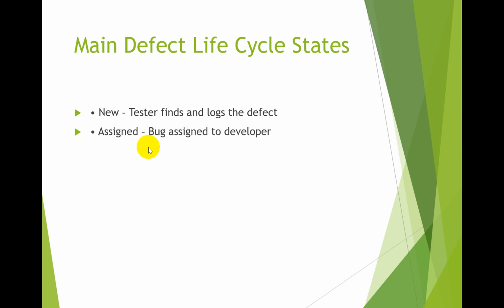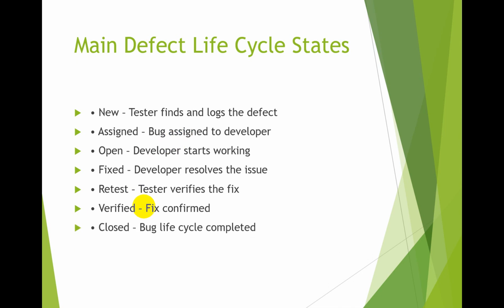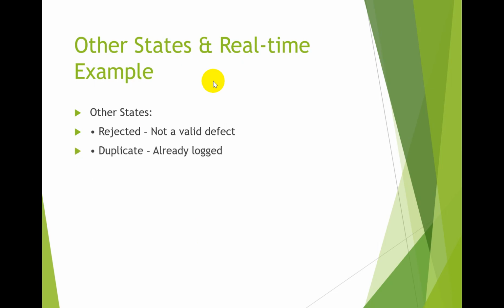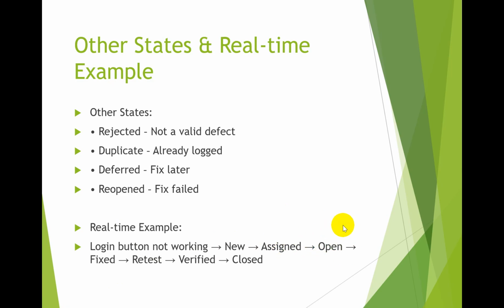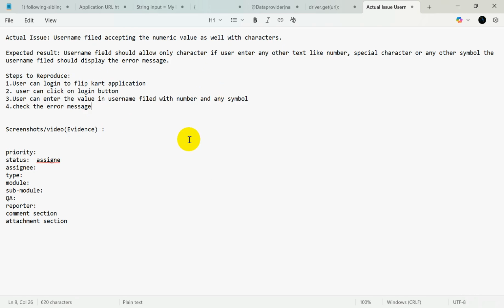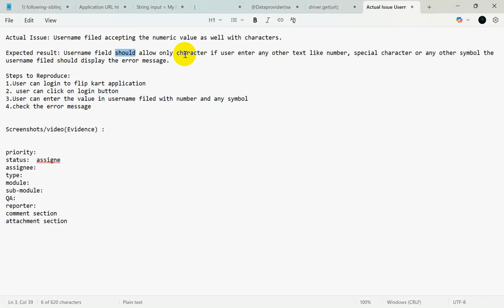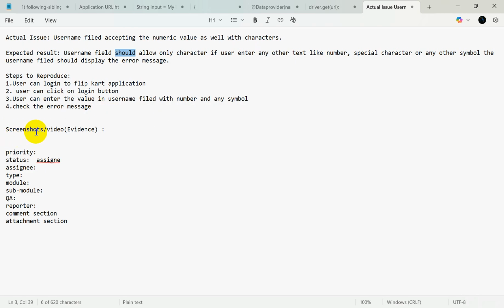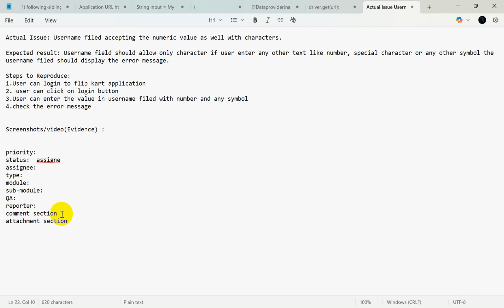Defect / Bug Life Cycle Explained | States, Flow & Real-Time Example | Manual Testing Tutorial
In this video, I have explained the Defect / Bug Life Cycle in detail.
You will learn:
✔ What is a Defect / Bug
✔ All Bug Life Cycle States (New → Assigned → Open → Fixed → Retest → Closed, etc.)
✔ How to write a defect in real-time
✔ Practical example and proper workflow followed in companies

If you want complete clarity on how defects are managed in real projects, this video will help you a lot.

❤️ Support M-CODE

Think • Code • Create